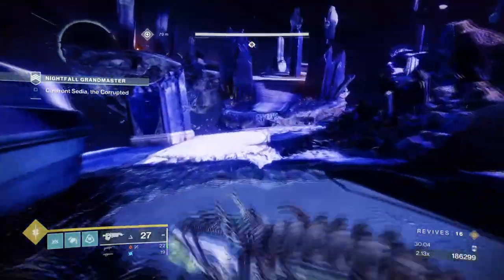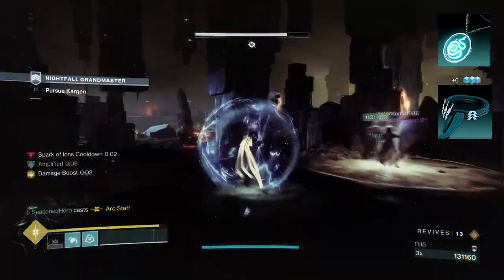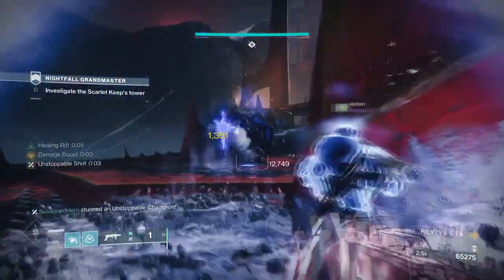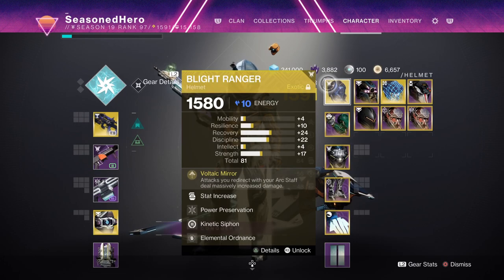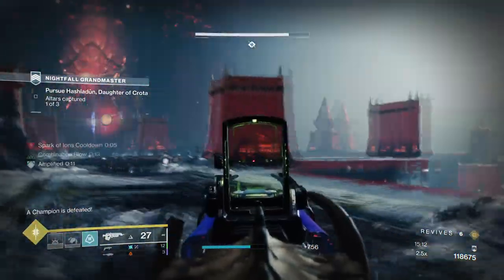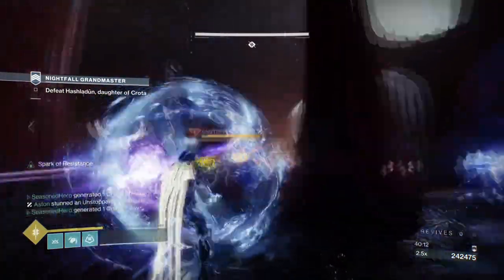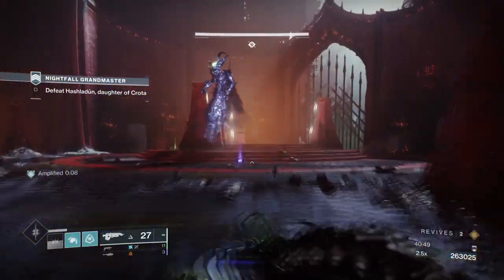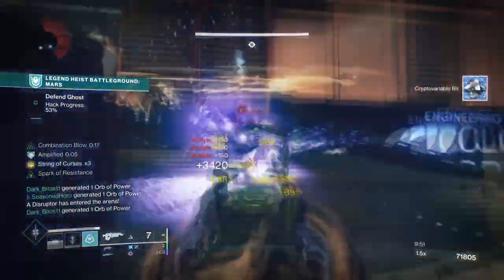The Only Blight Ranger Support Build That is Actually Good! (BAD JUJU) Hunter PvE Build - Destiny 2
In today's video we will be going Blight Ranger and seeing if it's better to use over Raiju's Harness. The Arc Hunter build offers a unique experience for support players as its outside the norm of most build's, but offers a lot when both Blight Ranger and Bad JuJu is combined.

00:00 Intro
01:05 Subclass, Fragments & Mods Breakdown
02:49 Stats & Mods
04:42 Weapons and Perks
06:26 Pros, Cons & End of Build

Enjoy :D